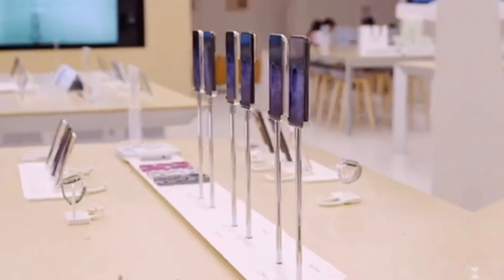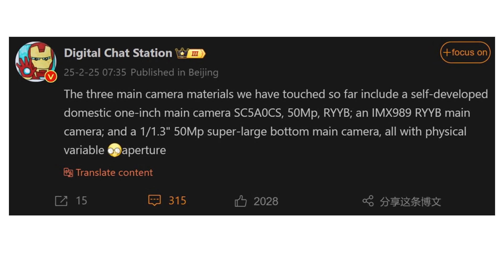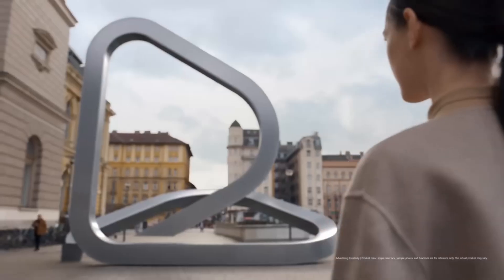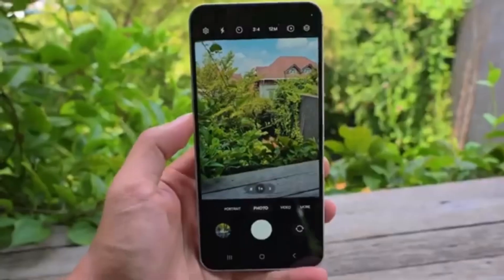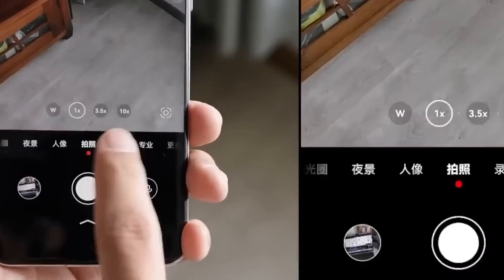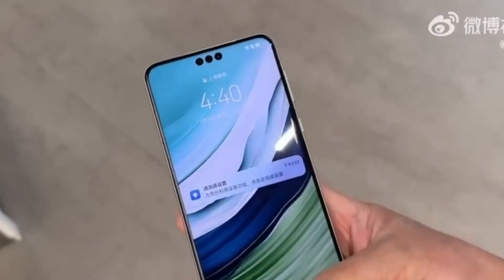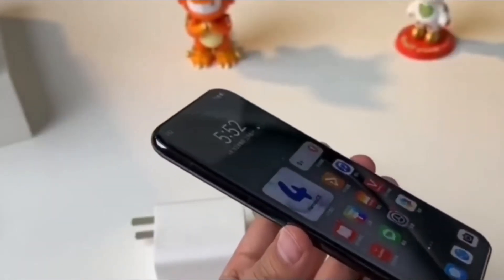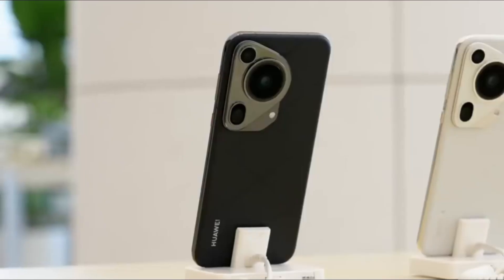Huawei Pura 80 Ultra - MASSIVE CAMERA UPGRADES!!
Huawei's Pura 80 series is set to revolutionize smartphone photography with powerful new camera tech. Leaks suggest self-developed 50MP sensors, RYYB filters, and variable aperture for stunning low-light shots. Get ready for the ultimate mobile photography experience!